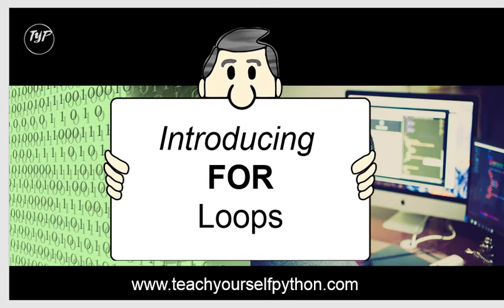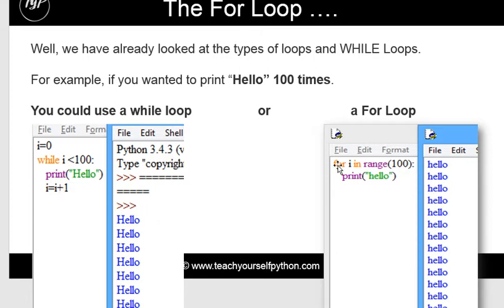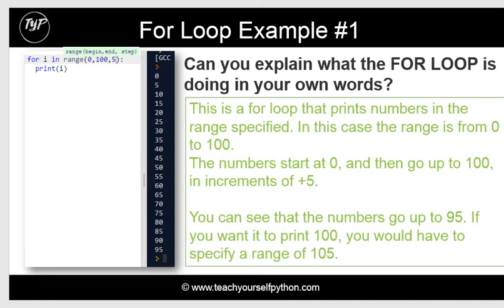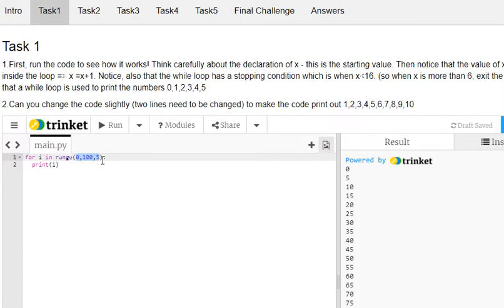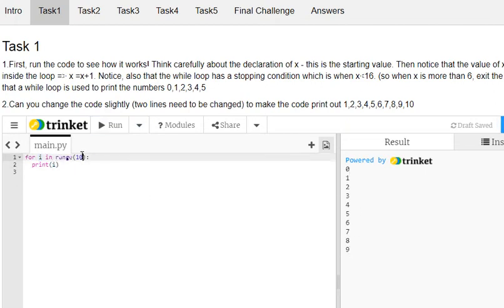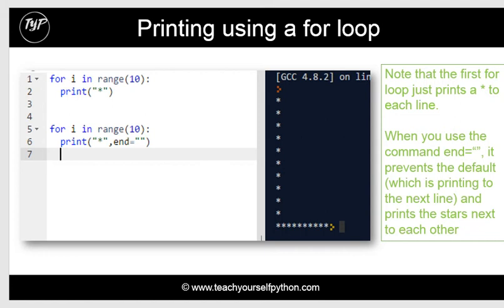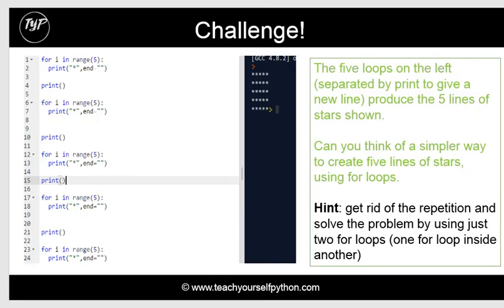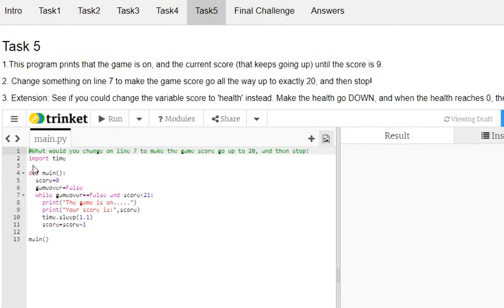#9-For Loops - introduction - absolute beginner series by